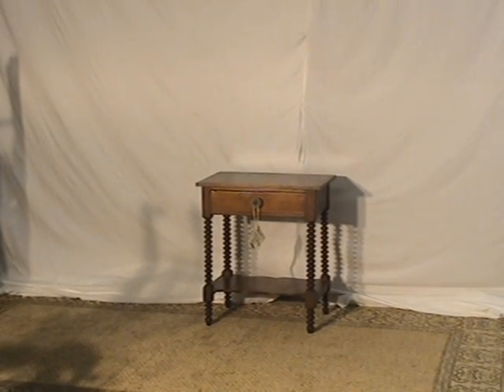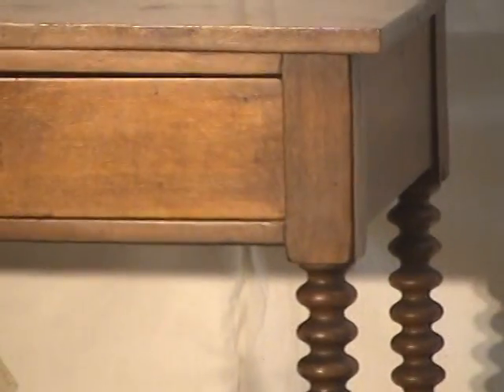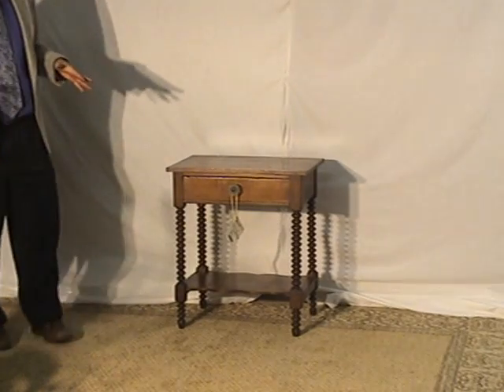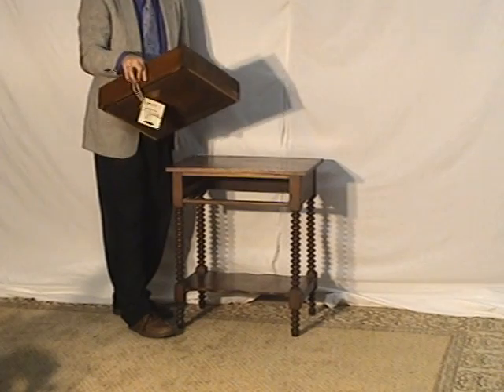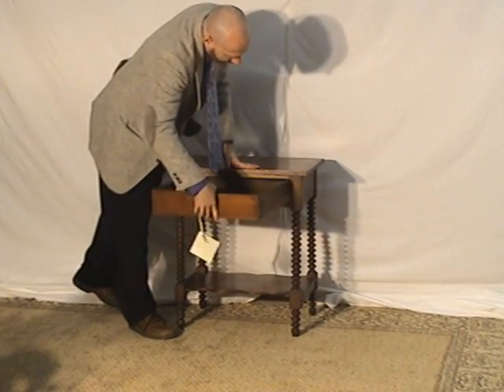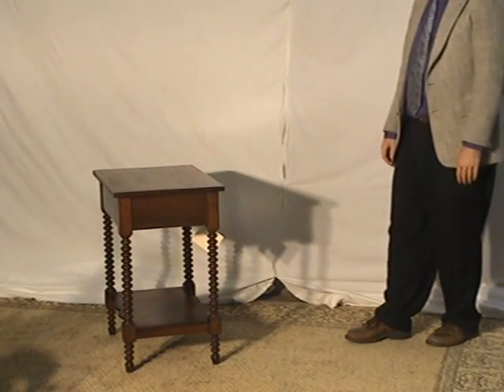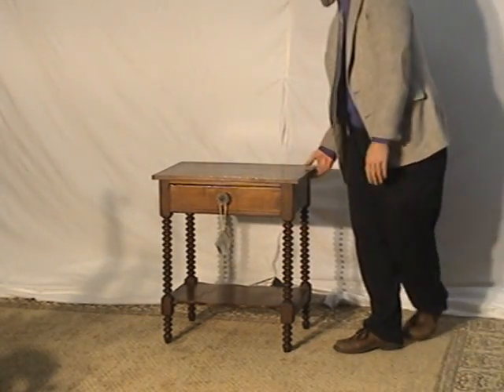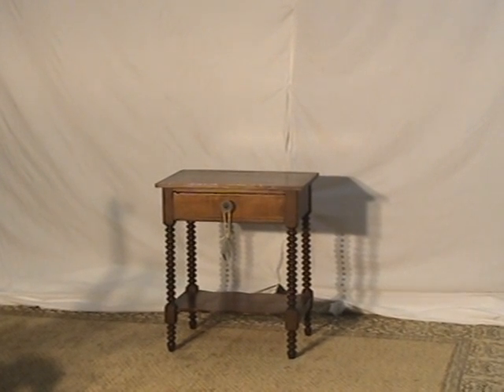Walnut Turned Wood Stand with Single Drawer, Glass Pull